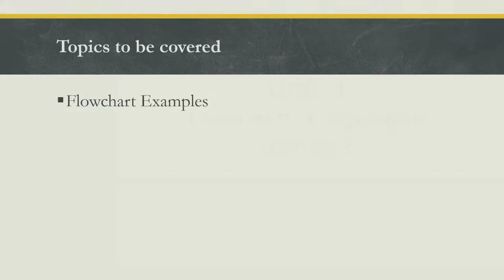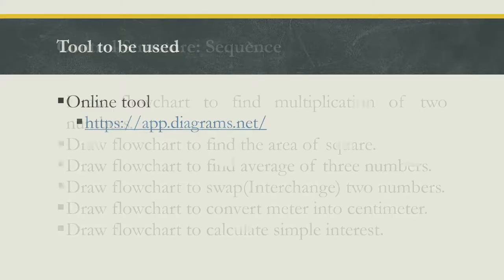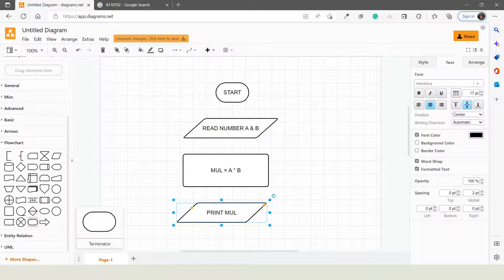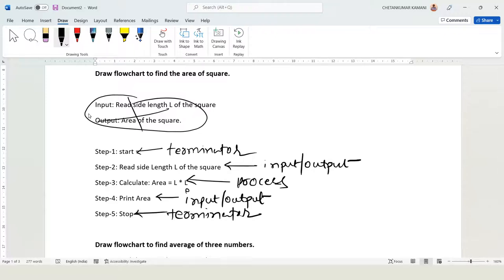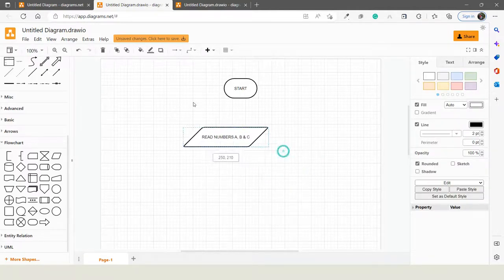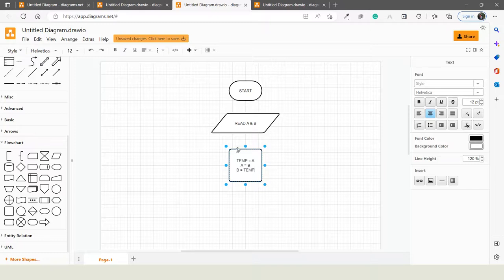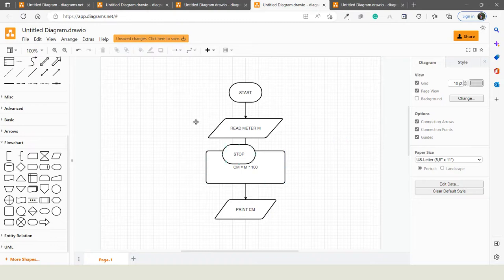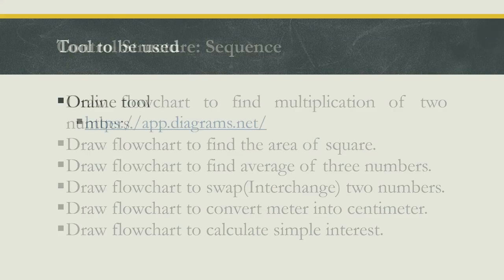Lecture-6-Flowchart and Algorithm-Unit-1|BCP|GTU|Basic Computer Programming|4310702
This is the sixth lecture of the basic computer programming course(4310702) that is introduced for the first-year diploma computer engineering students of Gujarat Technological University.

Topics:

Flowchart examples - sequence control structure

Session Outcome:

To design a basic Flowchart using a sequence control structure.

This video lecture contains the solution(flowchart) to the following problems

Draw a flowchart to find the multiplication of two numbers.
Draw a flowchart to find the area of the square.
Draw a flowchart to find the average of three numbers.
Draw a flowchart to swap(Interchange) two numbers.
Draw a flowchart to convert meters into centimeters.
Draw a flowchart to calculate simple interest.